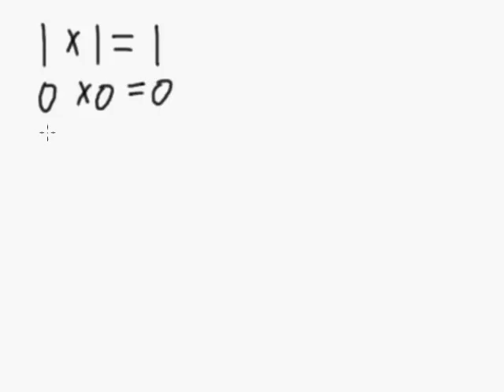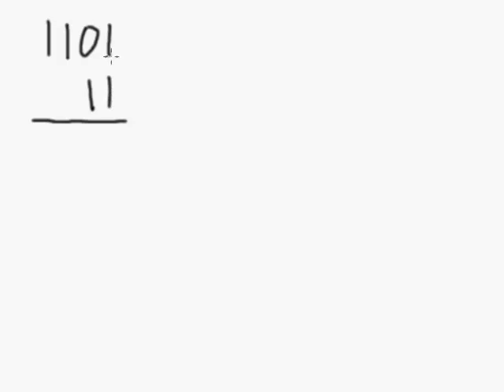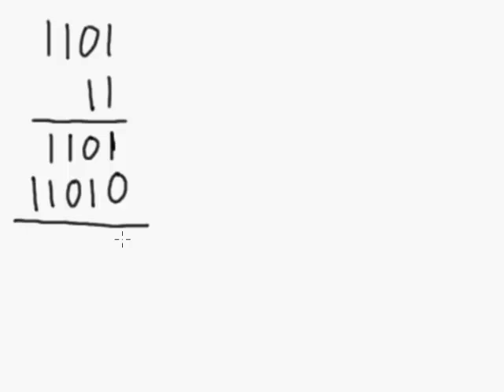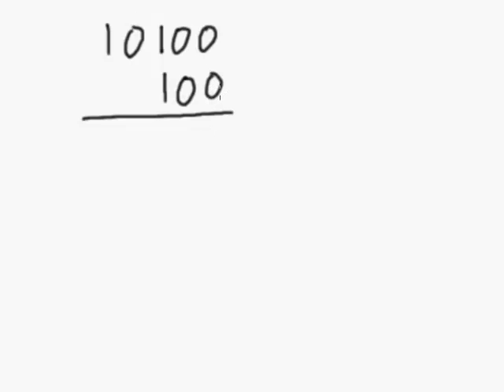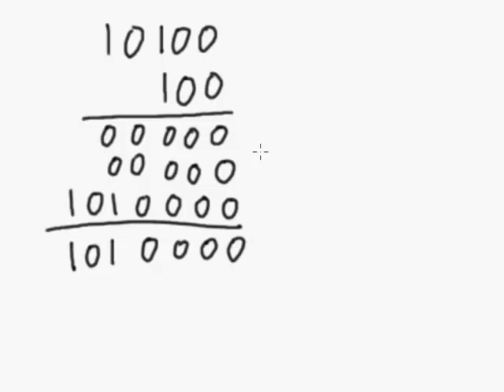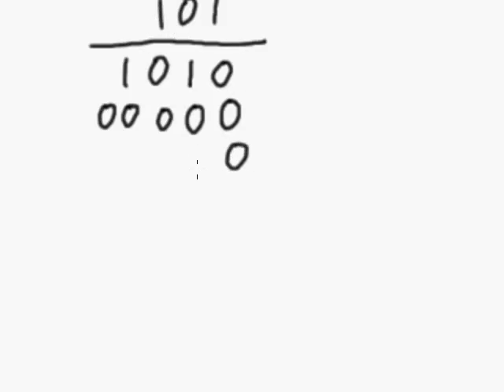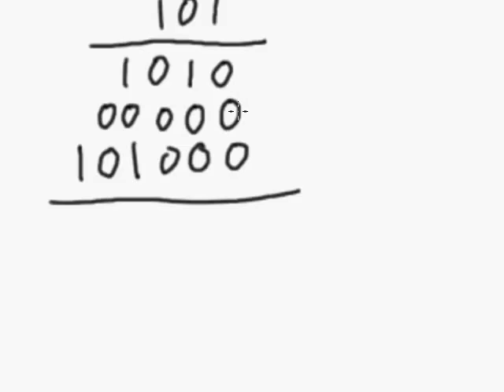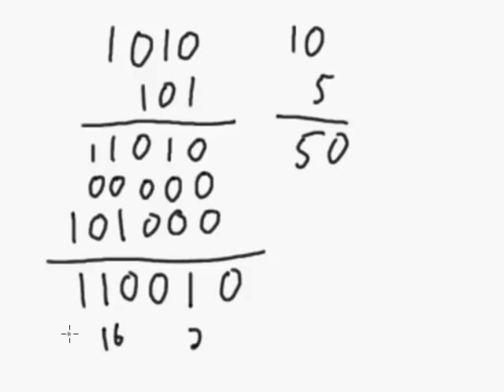Digital Fundamentals: Binary Multiplication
An introduction, with examples, on how to do multiplication in the base-2 number system (i.e. Binary Division)